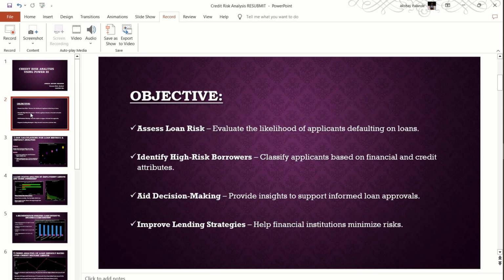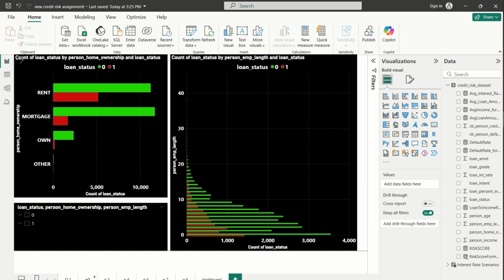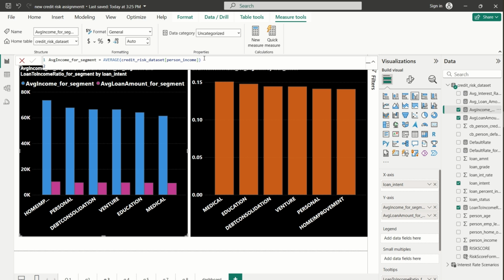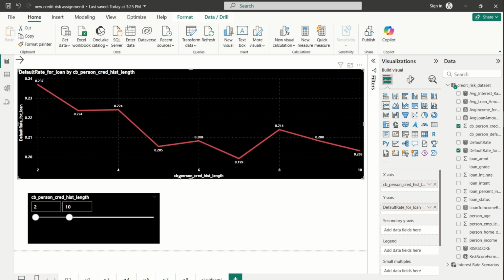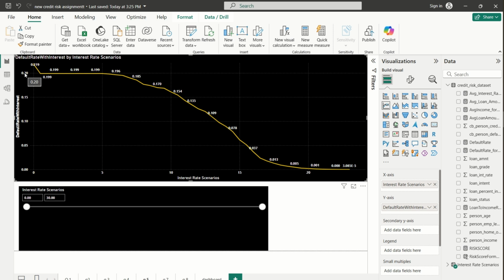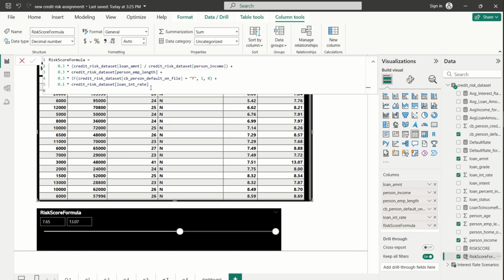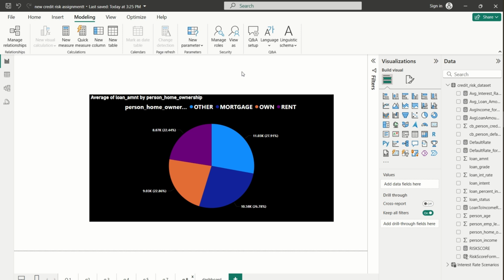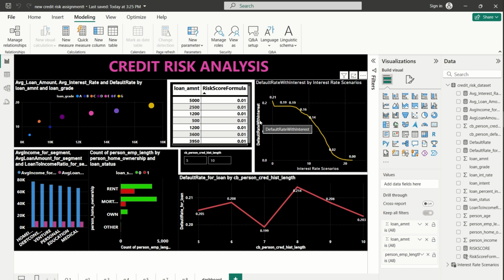Credit Risk Analysis | Power BI